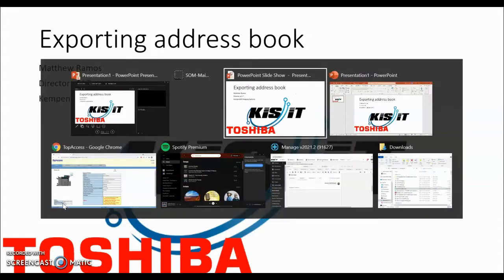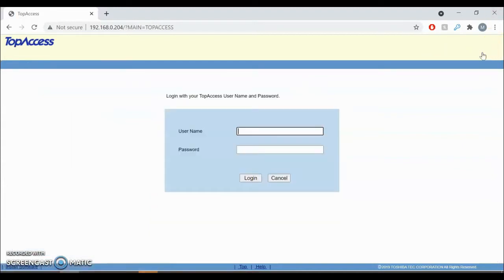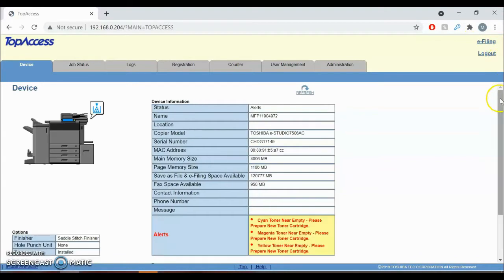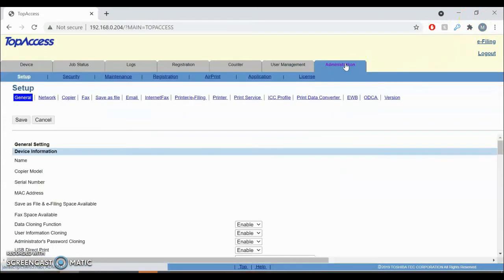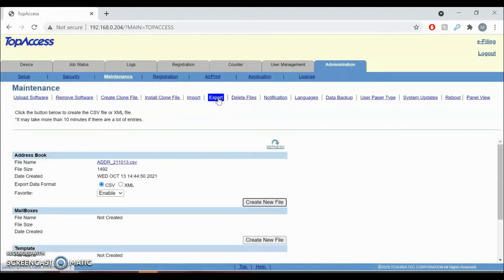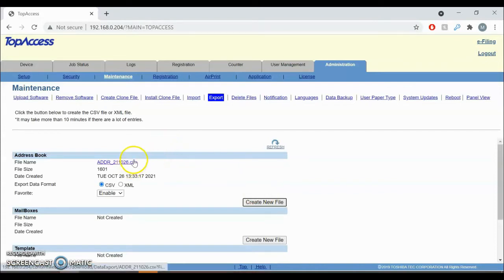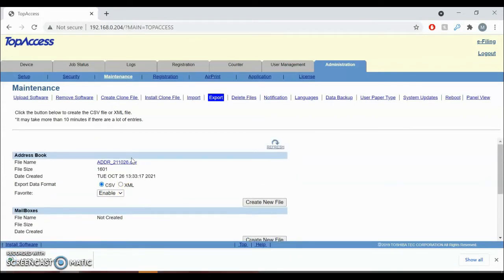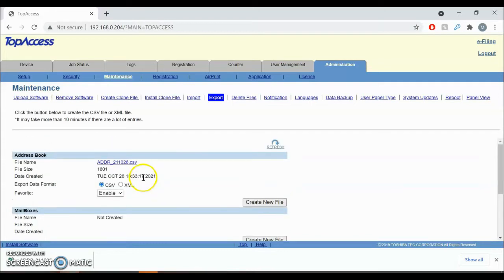Toshiba Export all your address book entries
This video talks about how to export your complete address book entries for your Toshiba copier.